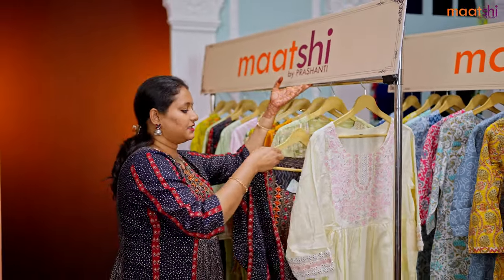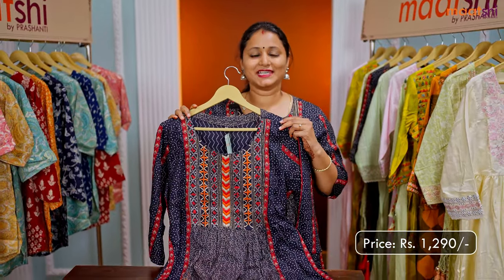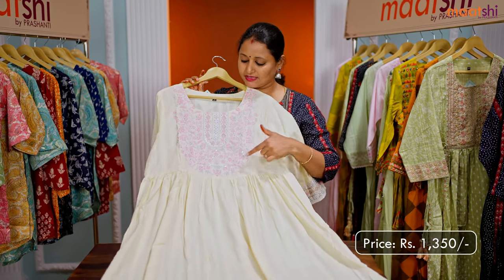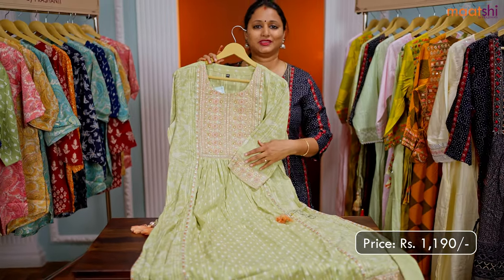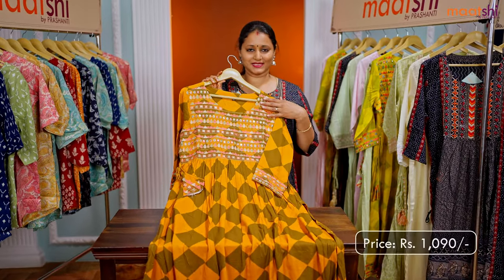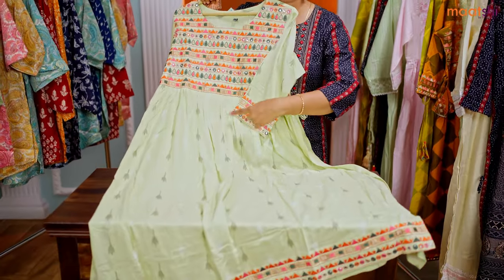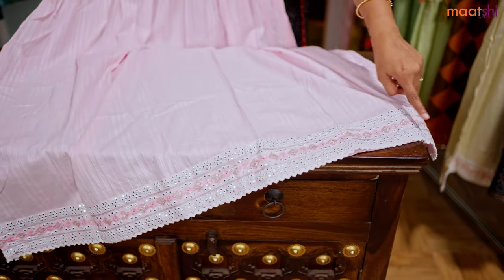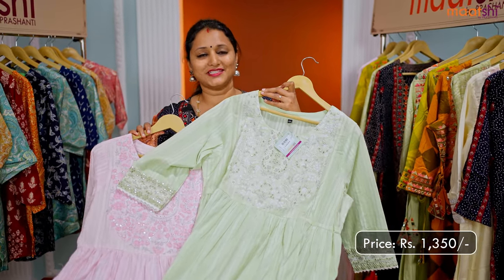Naira Cut Kurtis | maatshi | 3 Apr 2023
The Saree Trails - Prashanti's Biggest Saree Exhibition Sale Edition 5 - 7, 8 & 9 April @ CIDCO Exhibition Centre, Near Vashi station, Mumbai.

Brands Showcased at the Exhibition - Prashanti, B'jewelled, Maatshi & Wedtree.

In this release, we're featuring Naira Cut Party Kurtis.